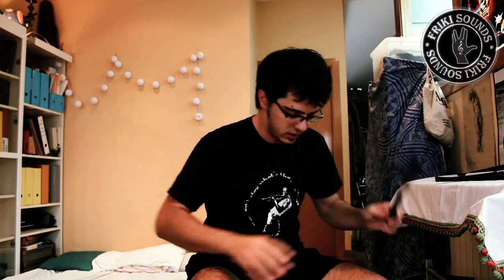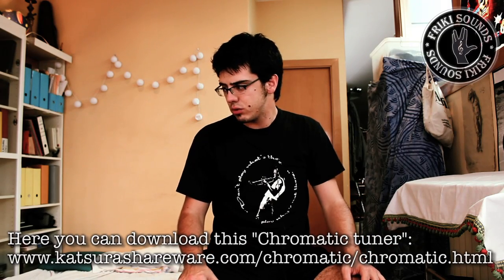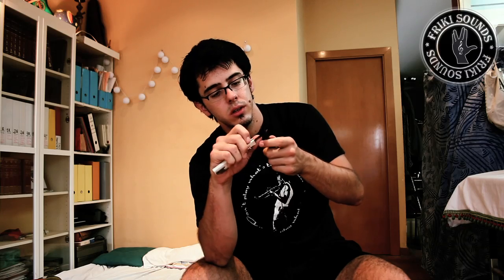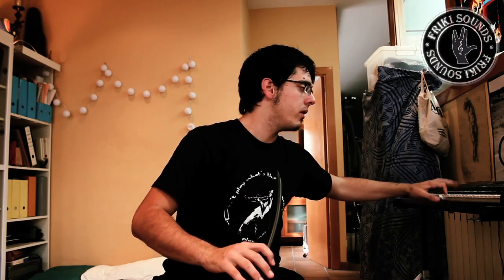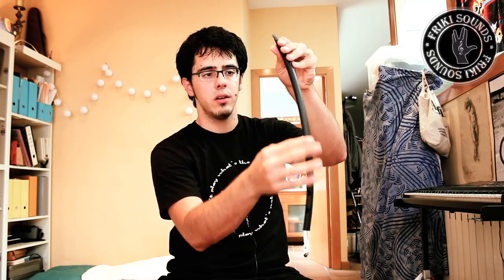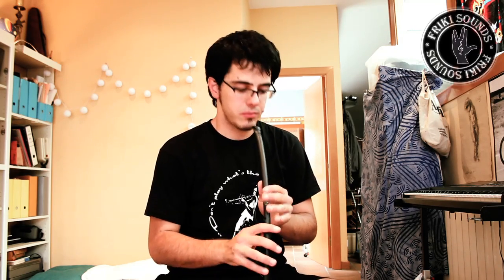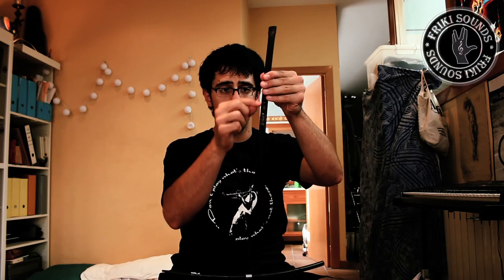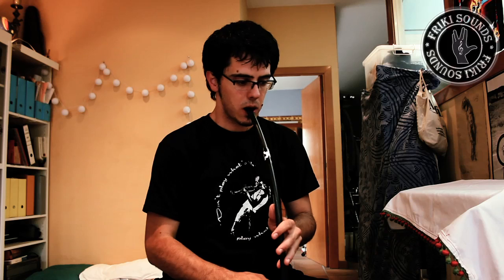How to make the "Plastic Saxophone" - Friki Sounds Project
In this video I show how to make a double reed instrument using "gardener's plastic". I like to call it "Plastic saxophone", but actually I'd be like a Duduk or Oboe, but I think it sounds like a saxophone or clarinet.
THIS IS NOT MY IDEA, it's Xavi Lozano's idea (check but I think he would be happy to see that I'm trying to spread its knowledge around.
Although you can make your own plastic saxophone at home, I sell it also for good price :)
Ah! If you make some plastic saxophone, please record some audio or video and upload it at youtube!
Be happy and creative as I try to be ;)

SOME TIPS THAT MIGHT BE USEFUL TO YOU:

Déjame que te explique... tienes que hacer 7 agujeros delante y uno atrás
7. será la nota SI (aunque luego la flauta estará en Do mayor)
(muy poco espacio ya que es medio tono).
6. será la nota DO.
(aunque se trate de un solo tono, tienes que dejar más distancia de la normal)
5. RE
(muy poco espacio aunque se trate de un tono entero... créeme.
4. MI
(aunque solo hay medio tono, deja una distancia como si fuera de un tono).
3. FA
(deja distancia de un tono)
2. Sol
1. La
(distancia de un tono)
0. Si
El agujero de atrás tiene una distancia de un tono, pero óbviamente en la parte posterior. Tiene que ser muy pequeño.
Recuerda poner los agujeros 7-6-5-4 en la parte derecha de la flauta y 3-2-1 en la parte izquierda. El agujero de atrás en el centro del tubo. Sea como sea, lo mejor es que lo acomodes a tus manos. Es muy importante que no estés forzando.

Sea como sea, el tono viene determinado por lo bien que esté hecha la lengueta doble. Tiene que estar muy fina pero no debe abrirse por las bandas.

Recuerda también que si toda la flauta está muy grave, solo cortando muy poco la lengueta, el tono de toda la flauta cambia. Si la flauta resultante te quedara en un tono alto, la tendrás que hacer de nuevo :(

Por último, intenta jugar con el tamaño de los agujeros. Digamos que la nota Mi (que la tendrás cuando hayas hecho los agujeros 7, 6 y 5), puedes hacer el agujero 5 más grande y verás que la nota mi será más aguda y se adecua al tono. Si por contra, dicha nota está grave, pon un poco de cinta adhesiva en en agujero 5. Necesitarás un afinador cerca, créeme jaja
[he dicho la nota MI como podría haber dicho cualquiera de la escala].

¡Espero que esta información os sea útil!
ENGLISH

Let me explain it to you ... have to do 7 holes in front and one behind

7. B (but then remember that the flute is in C major)
(very little space as it is a half stone).
6. C
(even if it's one tone, you have to leave more distance than normal)
5. D
(very little space between holes although  it is a whole tone ... believe me).
4. E
(although there is only a half step, leave a distance like one tone).
3. F
(distance like one tone)
2. G
1. A
0. B
The hole located behind is at "one tone stance" approximately. It must be very small.
Remember to put the holes 7-6-5-4 on the right side of the flute and 3-2-1 on the left. The hole behind the tube must be in the center. Anyway,O recommend you to put the holes according to the measure of your hands. It is very important that you are not forcing.

Ah, and remember that the tone is determined by how you've made the double reed. It must be very thin but be careful of not breaking any part of it

Remember also that if all the flute is it too low (let's say quarter tone), you have to cut a little bit the double reed and the entire tone of the flute will change. If the final flute is too high, you have to do another one :(

Finally, try to o play with the hole's sizes. Let's say the note E (the note that you have when you have done the holes 7, 6 and 5) it's too low: you can make the 5th hole larger and you'll notice that the E note will be higher and precise. Otherwise, if the note is too high, put some tape on in hole 5. You need to have the Chromatic tuner around haha
[I said the note MI as could have said any of the scale].

I hope this information is useful to you!